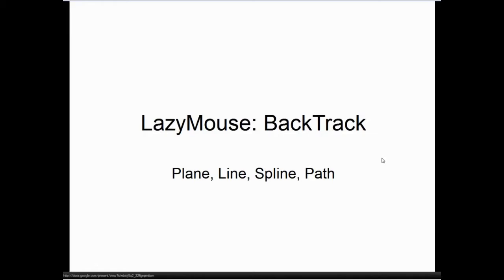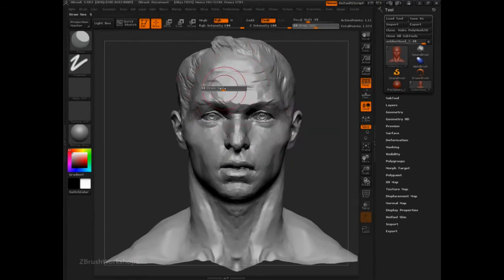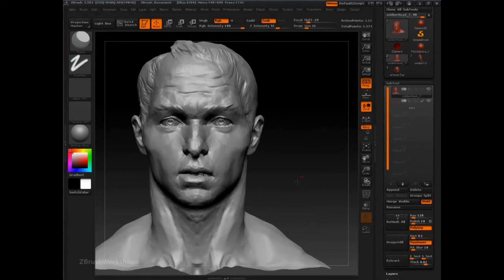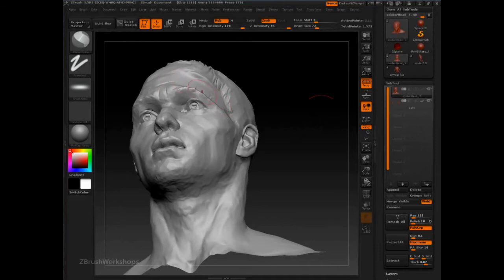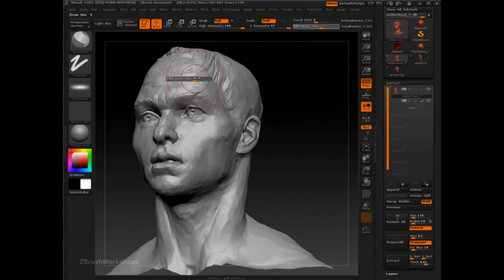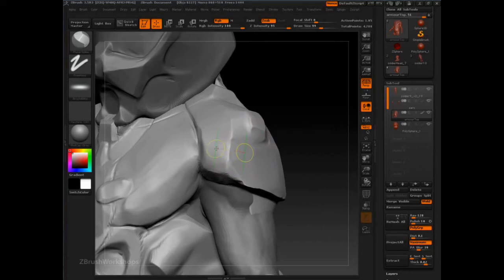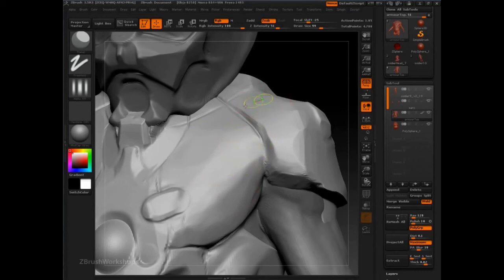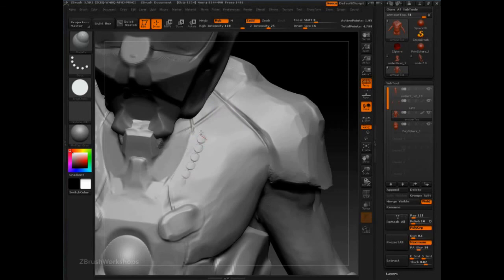ZBrush | Full Training Course | Project 6 - Lesson 9/17 | Backtrack